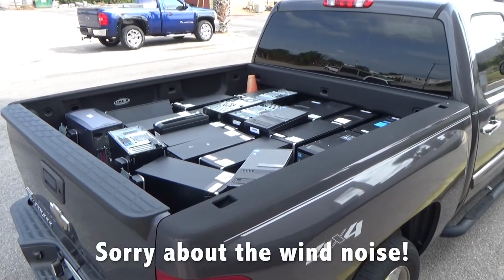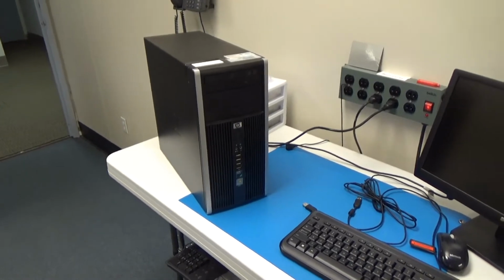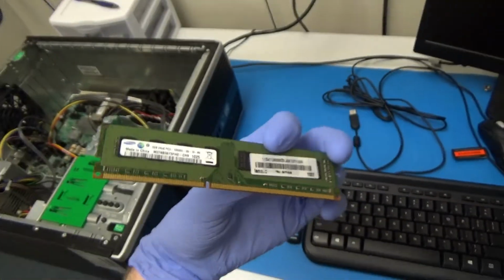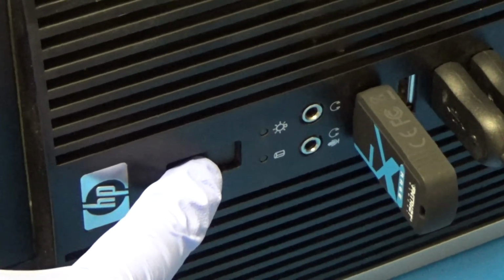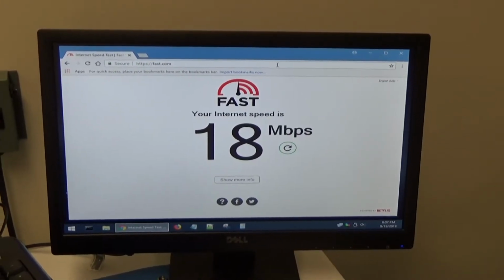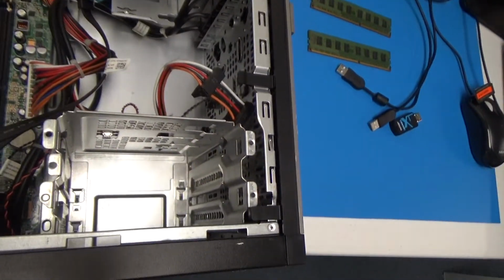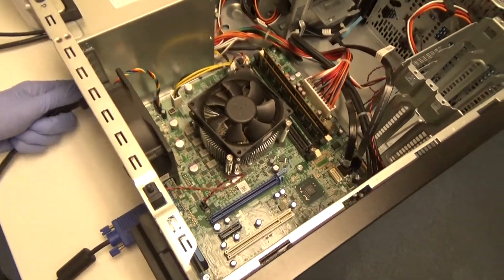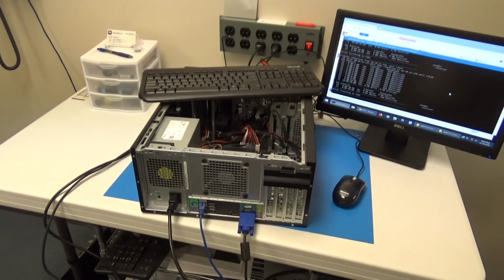I Bought 22 Computers at a Liquidation Auction!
I purchased a lot of 22 (which turned out to be 23) desktop computer towers from a government liquidation auction! Join me as I inspect and test them throughout this series!

More Information